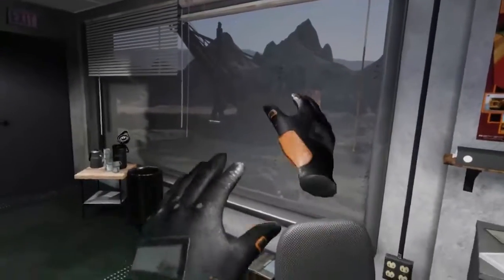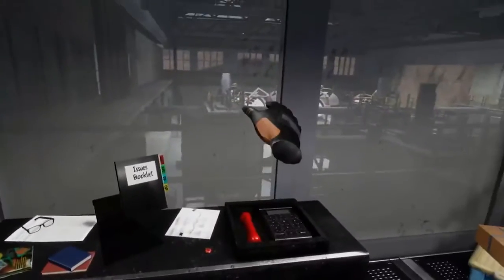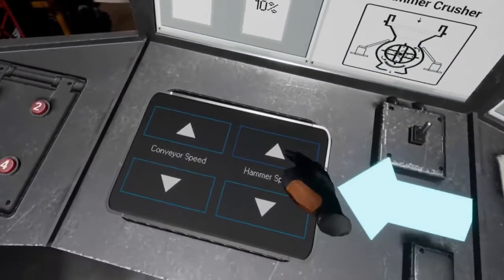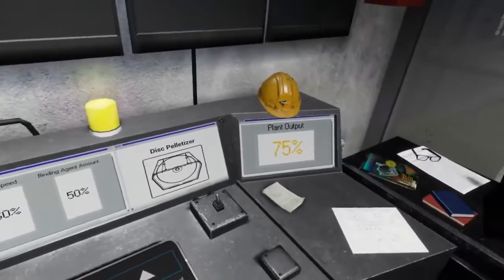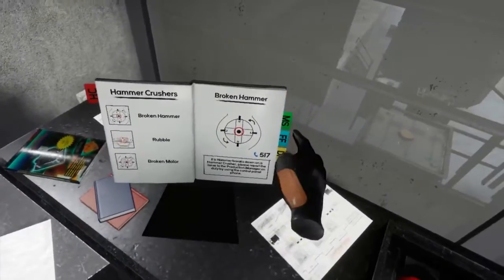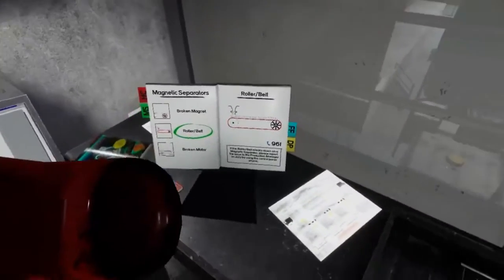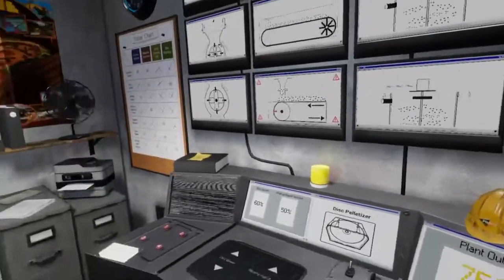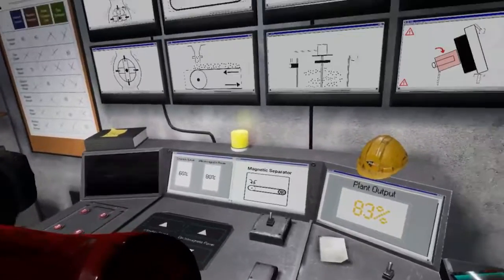Process Engineer Walkthrough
Work in a control room to monitor and adjust the variables of four different machines. These machines include hammer crushers, magnetic separators, froth flotation cells, and Disc pelletizers. Participants must keep the production quality of iron ore pellets up.